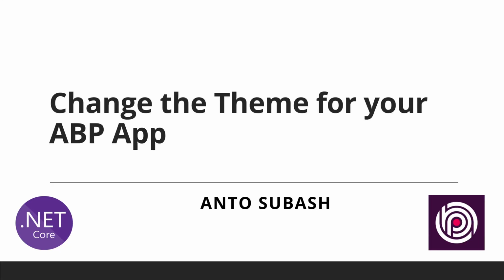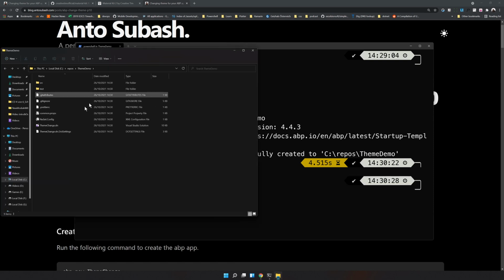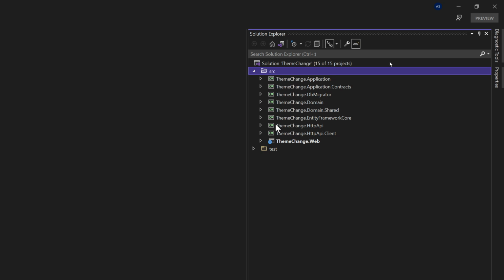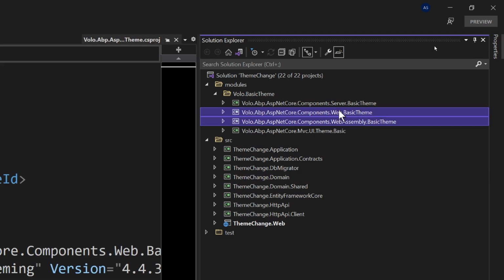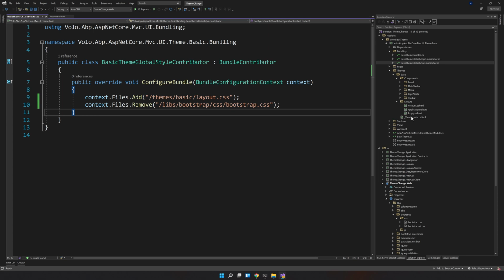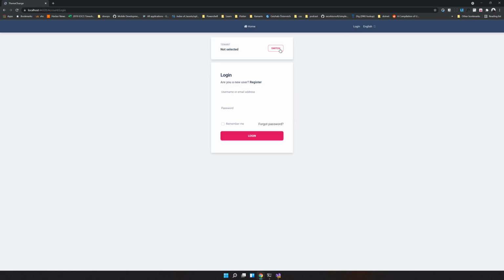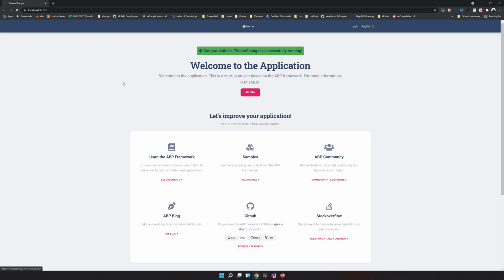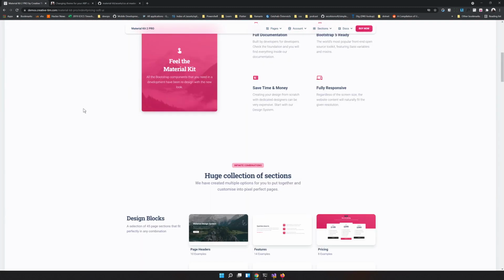Changing UI Theme for ABP MVC / Razor Pages UI. Part 10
In this post we will explore how to change the theme for your ABP application.

00:00 - Intro
01:44 - Create a new App
04:36 - Download basic theme
07:43 - Removing default bootstrap
08:42 - Replace it with Material Kit 2
10:58 - Modify Account layout
13:02 - Replace the theme
14:05 - Final output